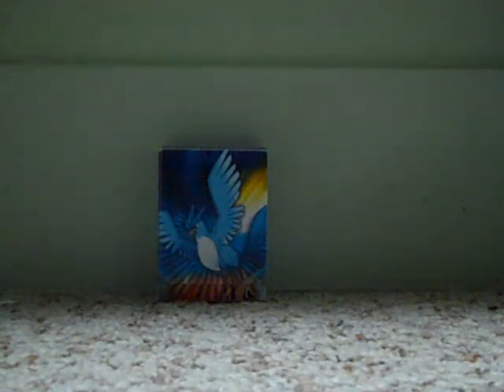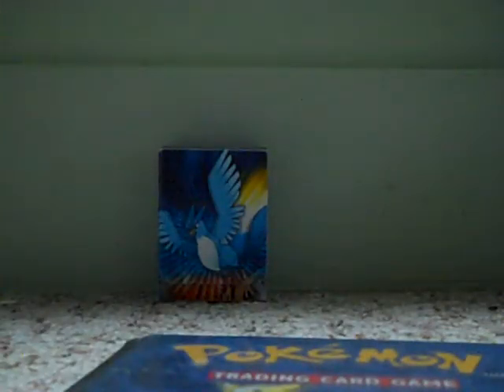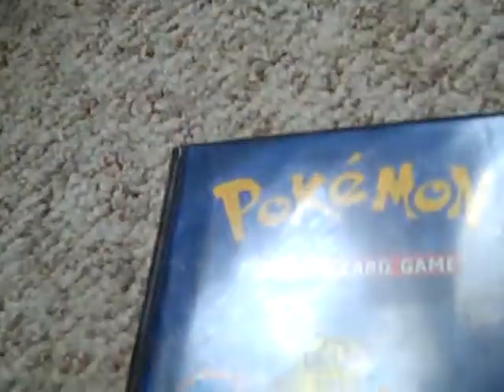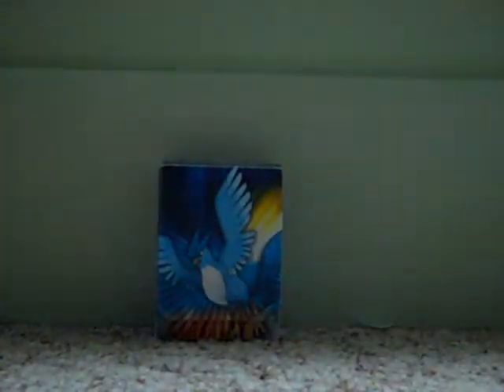showing my sisters pokemon cards for trade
my sister really wants a dialga/palkia top legend.